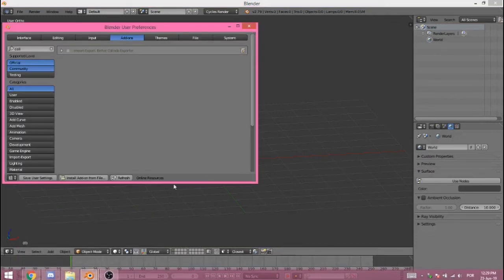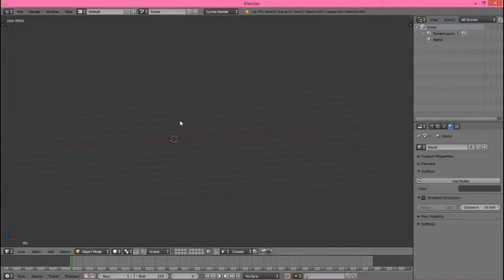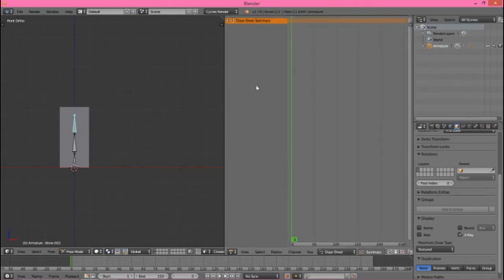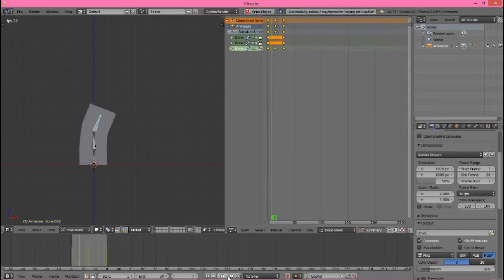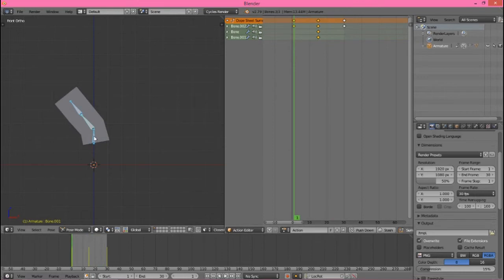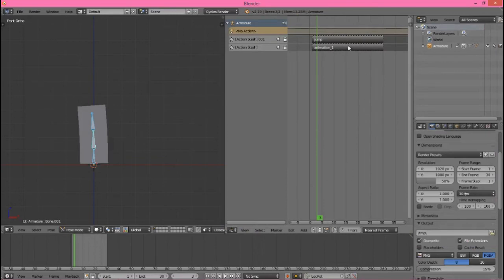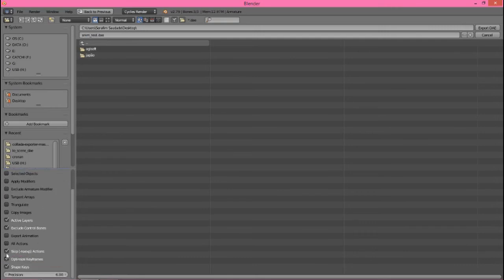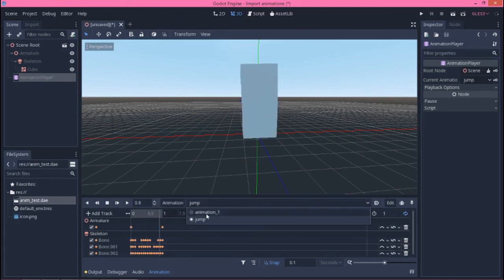animation export Blender to Godot 3.1 tutorial